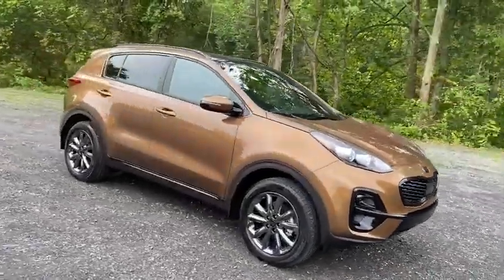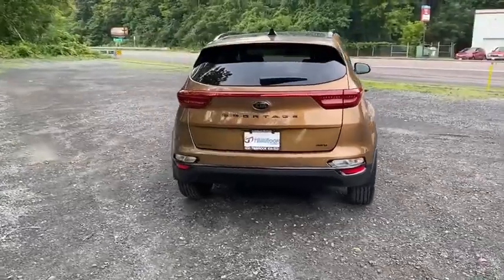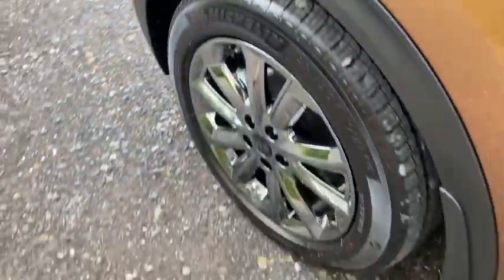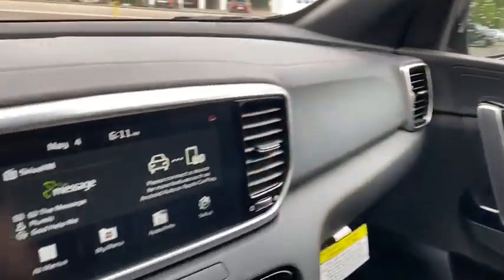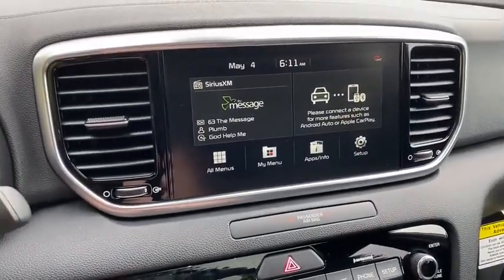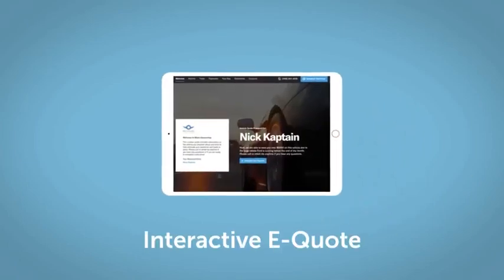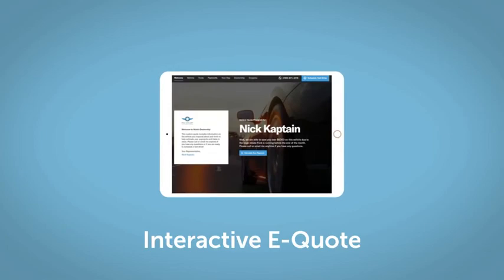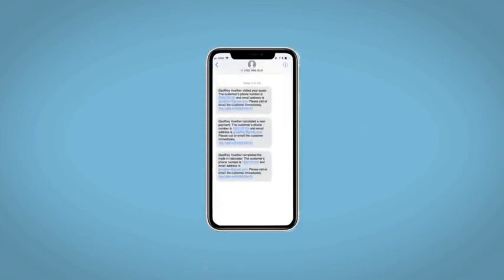2021 Kia Sportage Cumberland, Westernport, Frostburg, MD, Keyser, Ridgeley, WV C854055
Burnished Copper New 2021 Kia Sportage available in Cumberland, Maryland at Timbrook Kia. Servicing the Westernport, Frostburg, MD, Keyser, Ridgeley, WV area.

Timbrook Kia
10210 Mt Savage Rd NW

This 2021 Burnished Copper Kia Sportage S AWD is well equipped and includes these features and benefits: AWD. 22/26 City/Highway MPGbrbrbrCALL NOW to reserve test drive appointment!! (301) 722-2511brbrTimbrook KIA has been serving the Cumberland area for more than 12 years!! **Payment does not include Taxes/Tags or Fees. Price includes: $1000 - Kia Customer Cash. Exp. 09/08/2020
Axle Ratio: TBD|Wheels: 18 Dark Gray|Leatherette Seat Trim|Radio: AM/FM Audio System|Radio: AM/FM/SiriusXM Audio System|S AWD Nightfall Edition Package|S AWD Premium Package|Carpet Floor Mats|Mud Guards|10-Way Power Adjustable Driver Seat|6-Way Manual Drivers Seat|Black Badging|Electronic Parking Brake (EPB)|Flat Bottom Steering Wheel|Forward Collision Assist|Heated Front Seats|Auto-Dimming Rear-View Mirror w/Homelink & Compass|LED Rear Combination Lamp|LED Interior Lighting|Leather Shift Knob|Metal Sport Pedals|Paddle Shifters|Smart Cruise Control w/Stop & Go|Smart Key w/Push Button Start|Panoramic Sunroof|Smart Welcome|Solar Glass|Wireless Charging Pad|4-Wheel Disc Brakes|6 Speakers|Air Conditioning|Electronic Stability Control|Front Bucket Seats|Front Center Armrest|Spoiler|Tachometer|ABS brakes|AM/FM radio|Alloy wheels|Brake assist|Bumpers: body-color|Delay-off headlights|Driver door bin|Driver vanity mirror|Dual front impact airbags|Dual front side impact airbags|Four wheel independent suspension|Front anti-roll bar|Front fog lights|Front reading lights|Fully automatic headlights|Heated door mirrors|Heated front seats|Illuminated entry|Low tire pressure warning|Occupant sensing airbag|Outside temperature display|Overhead airbag|Overhead console|Panic alarm|Passenger door bin|Passenger vanity mirror|Power door mirrors|Power steering|Power windows|Rear anti-roll bar|Rear seat center armrest|Rear window defroster|Rear window wiper|Remote keyless entry|Roof rack: rails only|Security system|Speed control|Speed-sensing steering|Split folding rear seat|Sport steering wheel|Steering wheel mounted audio controls|Telescoping steering wheel|Tilt steering wheel|Traction control|Trip computer|Turn signal indicator mirrors|Variably intermittent wipers|Front beverage holders|Exterior Parking Camera Rear|Auto High-beam Headlights|Apple CarPlay & Android Auto